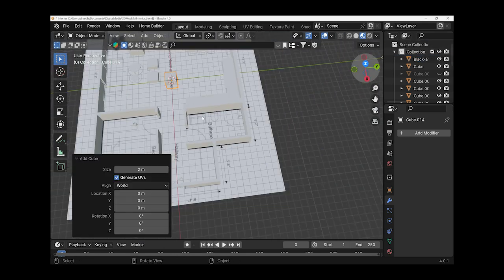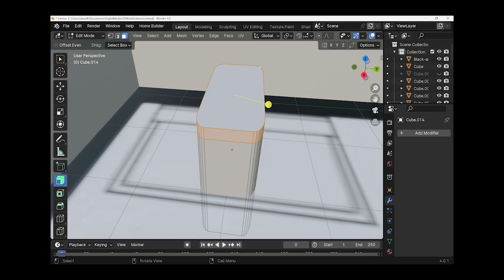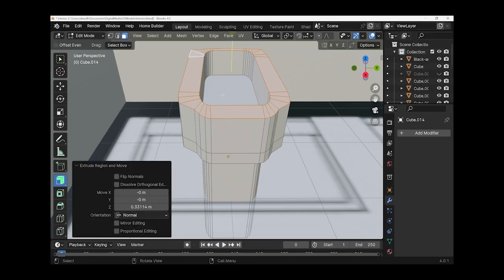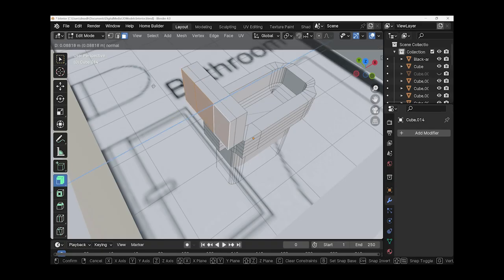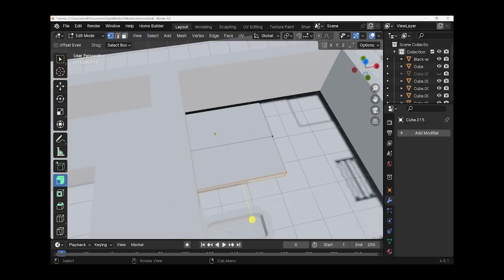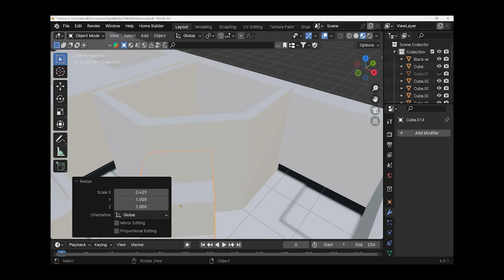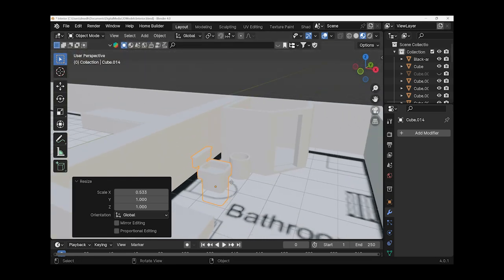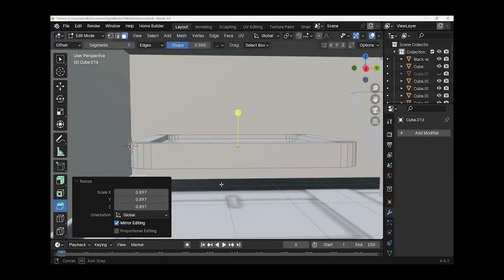Doug Teaches Blender - Making The Bathroom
🚿✨ Dive into the world of 3D design with Doug in this exciting tutorial! In dougteaches, Doug demystifies Blender 3D by showing you how to creatively transform an ordinary bathroom into a stunning masterpiece. Whether you're a beginner or a pro, you'll glean invaluable tips and tricks that showcase the tools Blender offers. Join the Mad Hen House community and bring your own vision to life with this step-by-step guide! 🛁💡